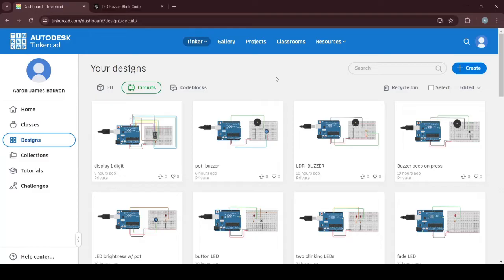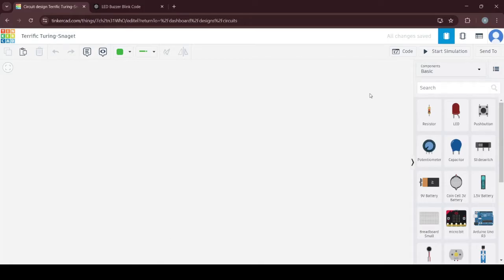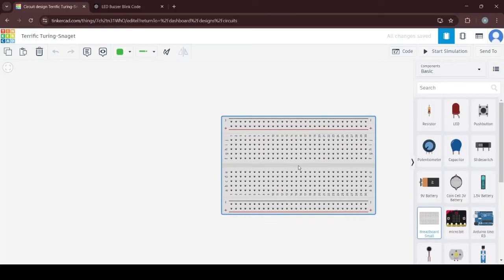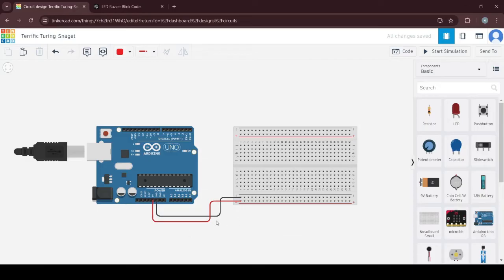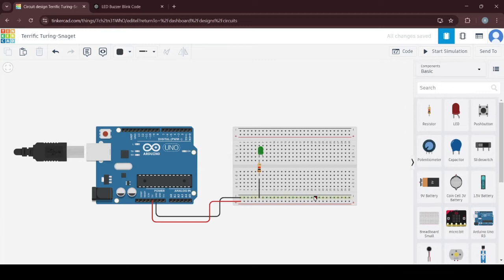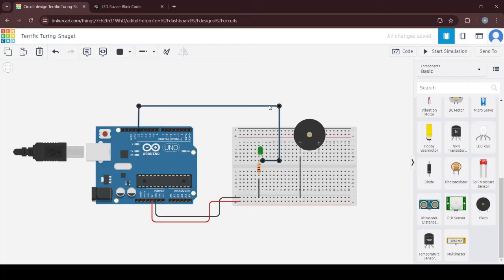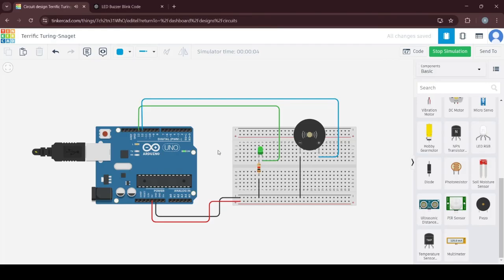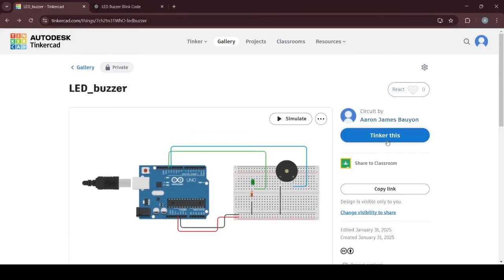Tinkercad series #1 - Connect LED & buzzer to UNO